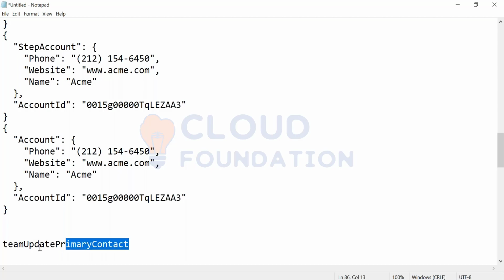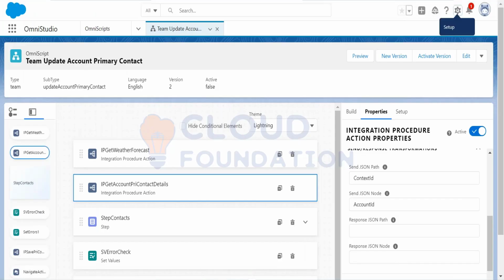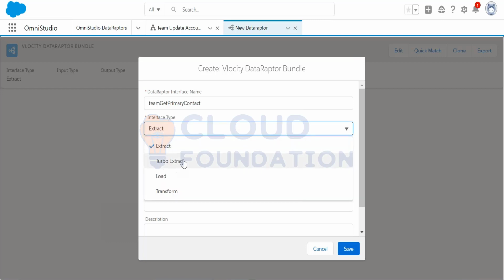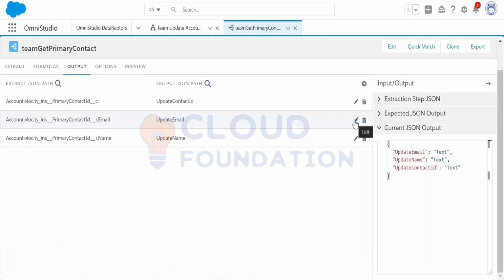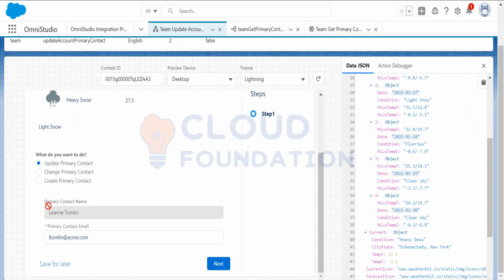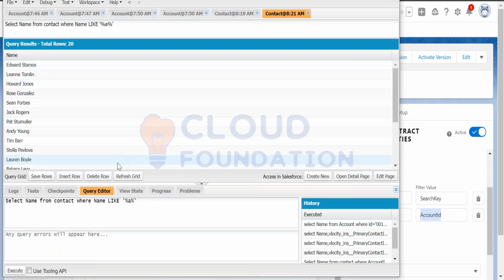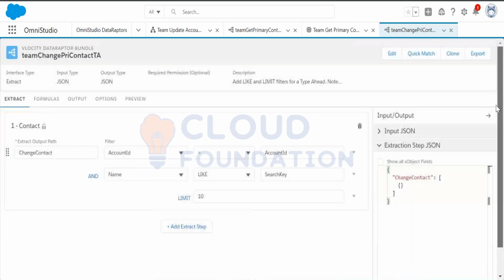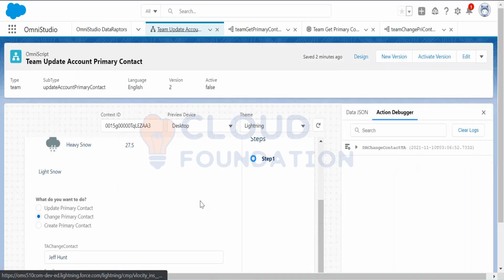Vlocity Training | Salesforce Vlocity Tutorial | Cloudfoundation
This video teaches you the fundamental concepts of Salesforce Vlocity.
If you are looking to start your career in Salesforce Vlocity Technology then Cloudfoundation provides online training on Salesforce Vlocity.

TimeStamps: -
01:05 - Team Update Primary Contact (Omniscript)
15:05 - Create a New Data Raptor